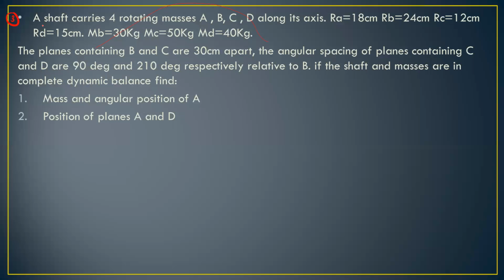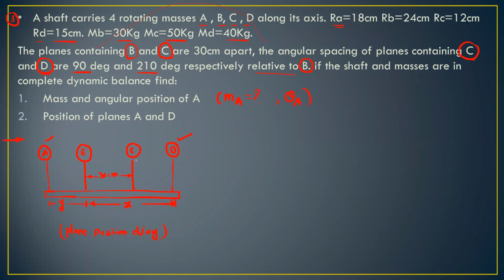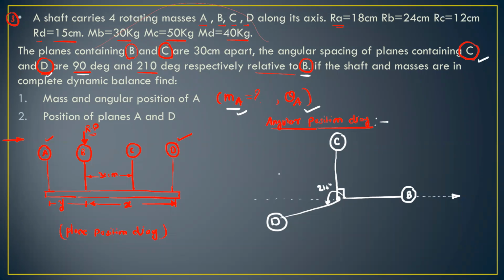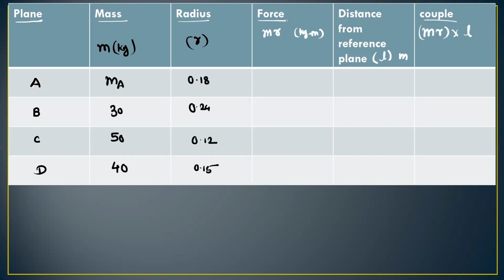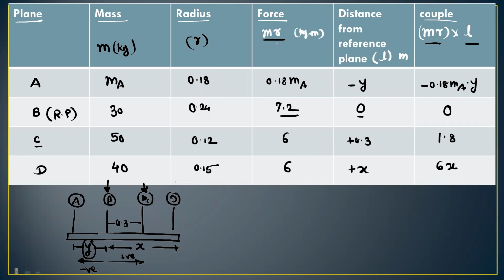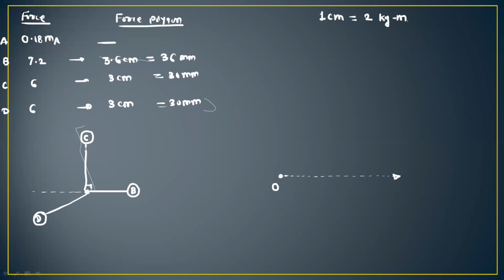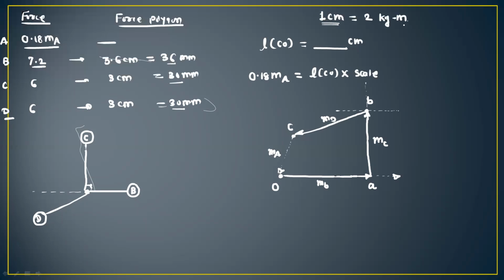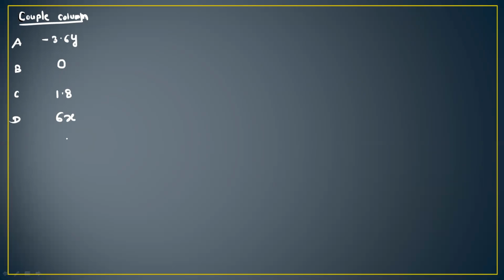balancing part 06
Masses in different planes